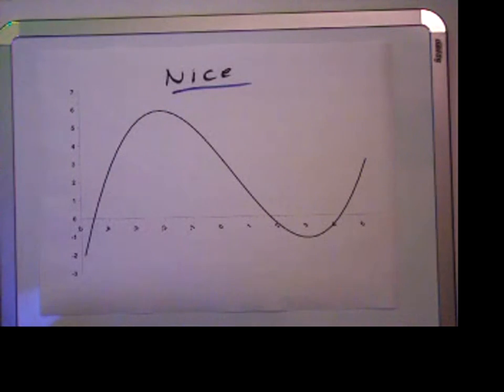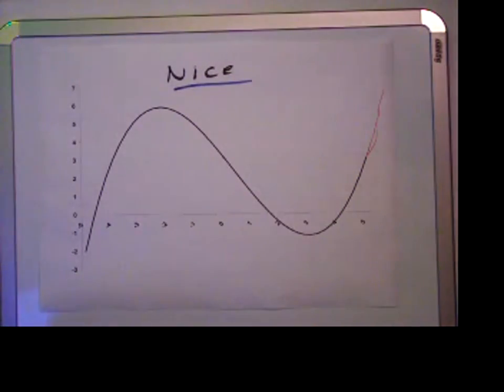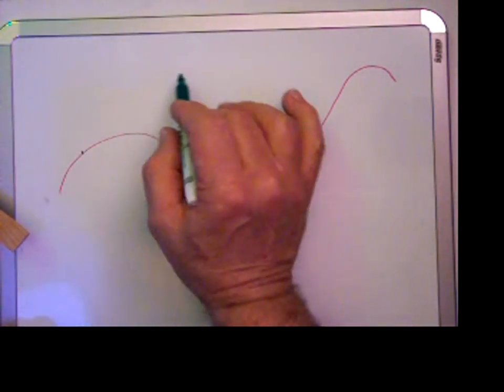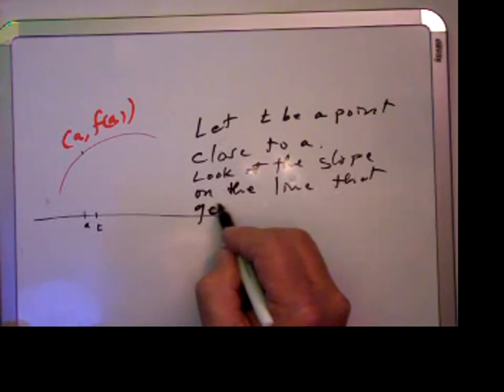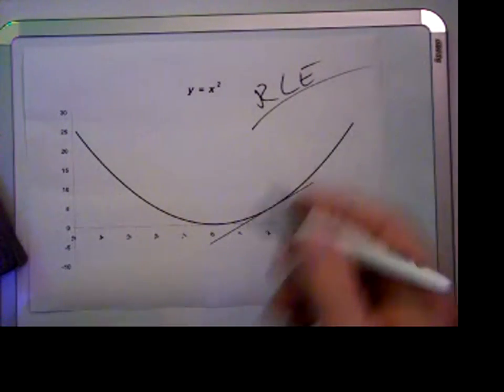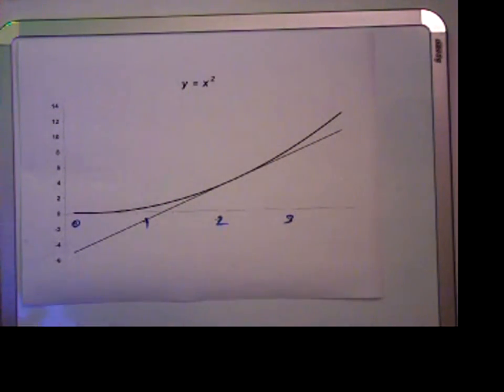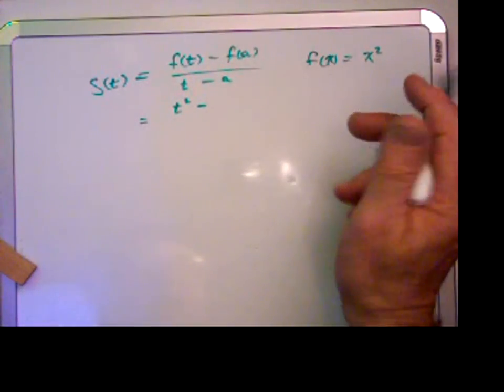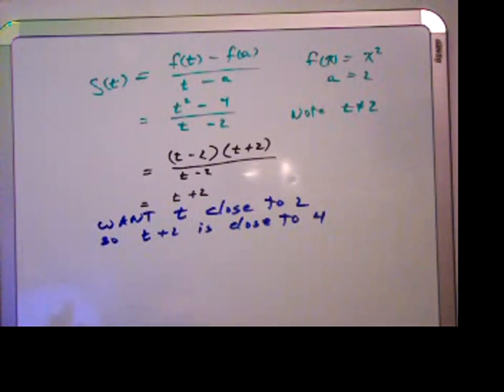Introduction to Calculus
An introduction to differential calculus